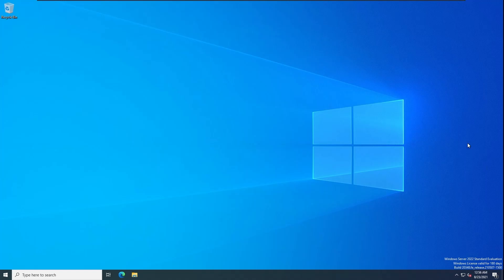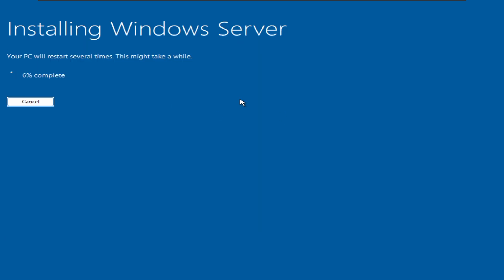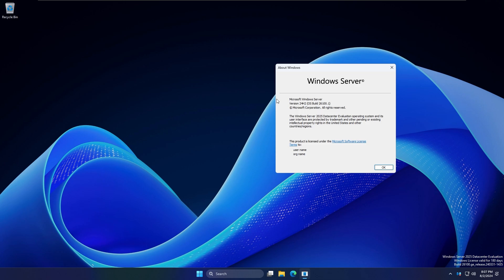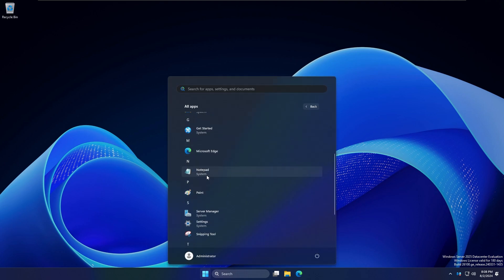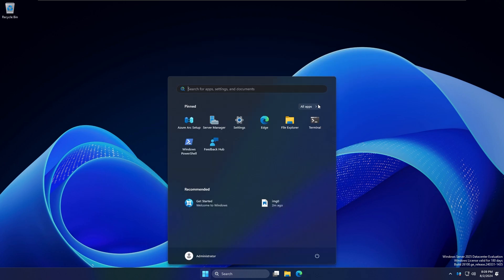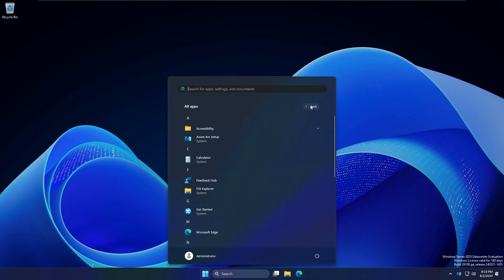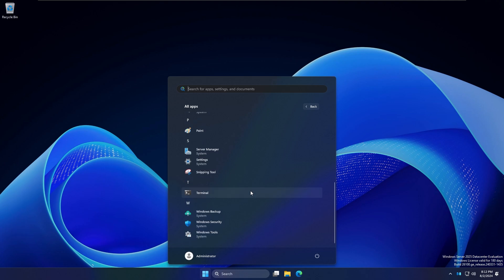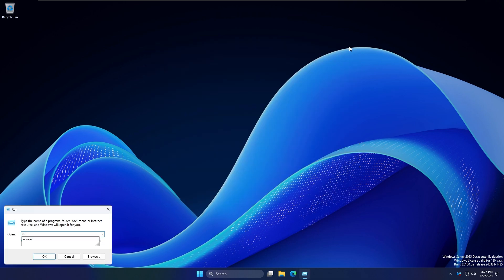Windows Server 2025 First Impressions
In this video, we'll dive into the new features, enhancements, and overall experience of Microsoft's latest server operating system. Whether you're an IT professional, system administrator, or tech enthusiast, this review will give you a comprehensive overview of what to expect from Windows Server 2025.

🔍 What's Covered:

- New UI and navigation improvements
- Enhanced security features
- Performance benchmarks
- New tools and utilities
- Compatibility and migration tips